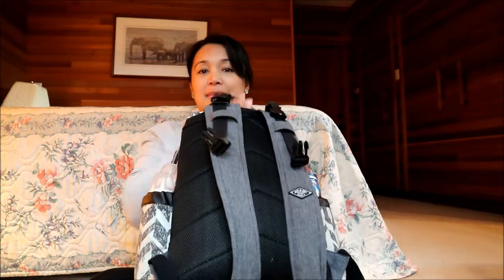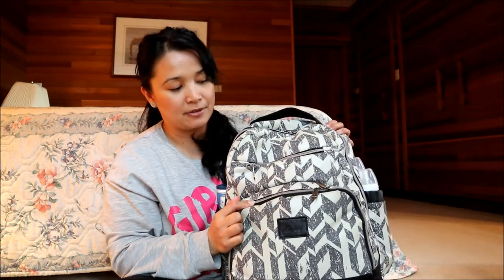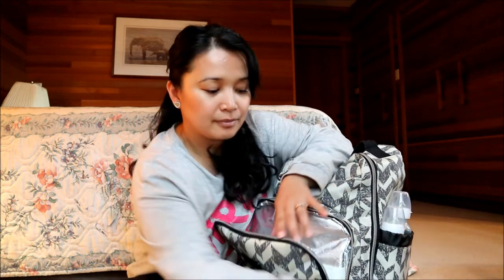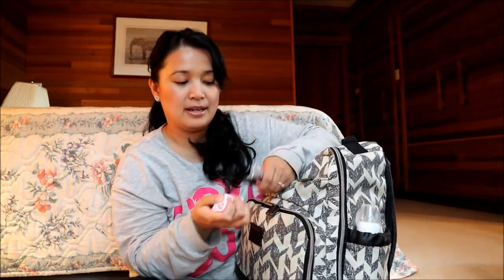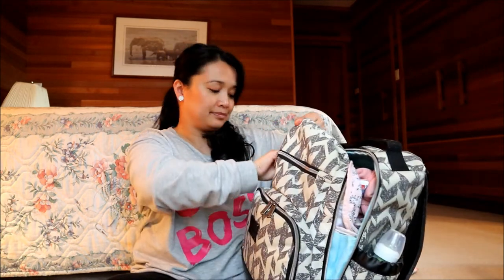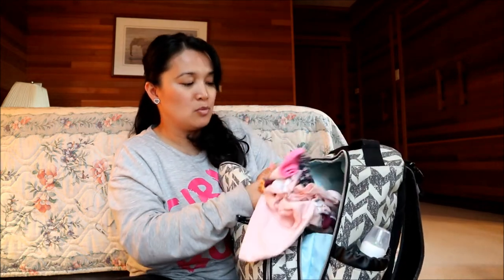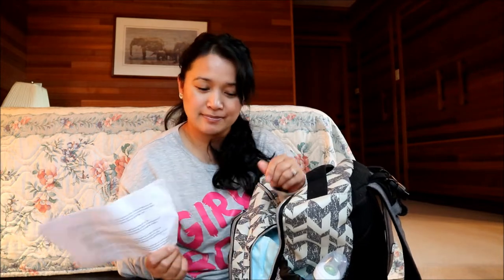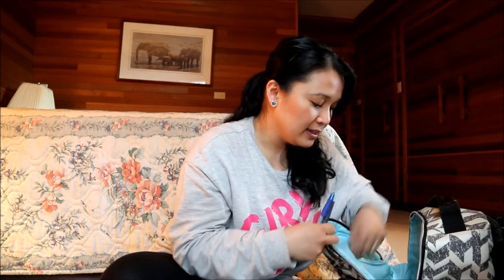WHAT'S IN MY DIAPER BACKPACK || MOM & TODDLER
Hello everyone!! Today's video is a glimpse into the items I keep in Bella's backpack. Keep in mind that we were spending the night at her Lola & Lolo's (grandma & grandpa's) place so I had packed even more clothes. Hope you enjoy!

Hello friends!!! If you're new to my channel my name is Angie and I have a 1 year old daughter named Isabella, she is my everything. I'm excited to share my journey as a first time mom with all of you along with our new adventure into YouTube. This channel is all about FAMILY, FUN & FOOD. I'm an Early Childhood Educator & Special Needs Teacher so I will throw in some fun activities that kids like, snacks they may enjoy as well as songs to teach your kids from time to time.

I'd love it if you could leave a comment down below and let me know if there is anything in particular you would like to see on my channel or just say hi!